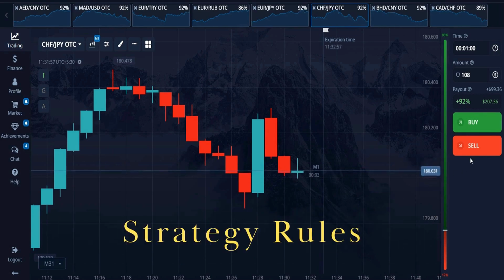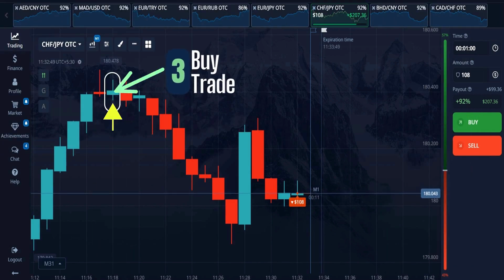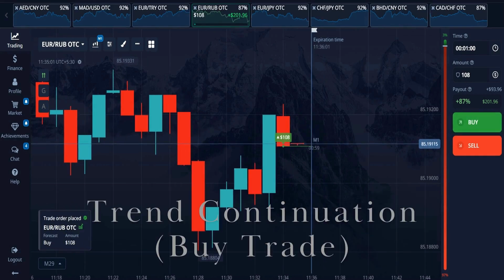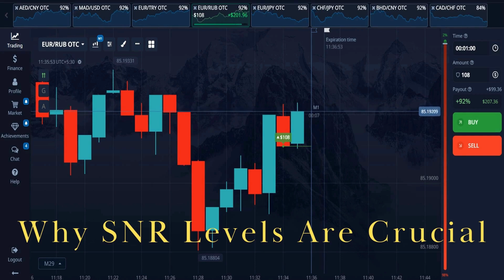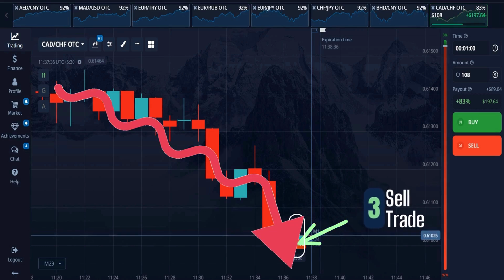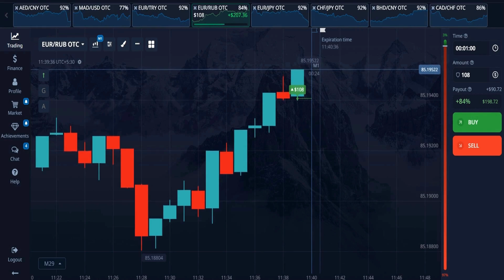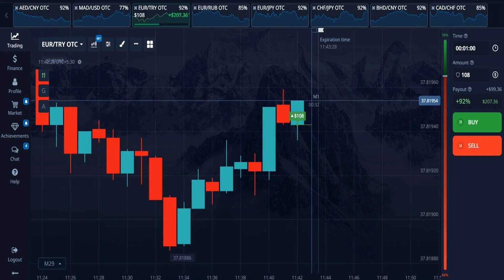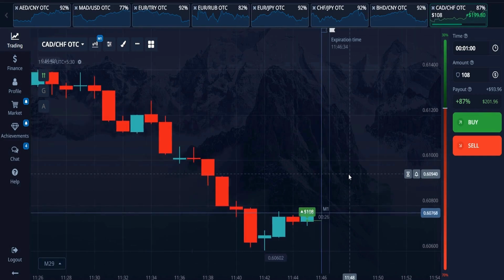Proven 3rd Candle Strategy for Binary Options | Easy Pocket Option Strategy for Beginners 📈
Welcome to SAM Trading Strategies! In this video, I’ll teach you a simple yet powerful trading strategy—The 3rd Candle Trend Continuation Strategy—designed specifically for Pocket Option trading. This strategy is perfect for both beginners and experienced traders who want to enhance their trading skills in a clear and practical way.

🔑 What You'll Learn in This Video:
✅ How to identify the perfect trade setup using 3rd Candle analysis.
✅ The importance of Support and Resistance (SNR) levels in trading.
✅ Real-time trade examples to see the strategy in action.
✅ Key tips to trade responsibly and increase your success rate.

This is more than just a strategy tutorial—it’s a step-by-step guide to help you master a trading technique that works best in trending markets. Whether you’re trading in the OTC market or planning your next move, this video is packed with actionable insights.

🎥 Watch till the end to see live trades and results! Let’s master trading together.